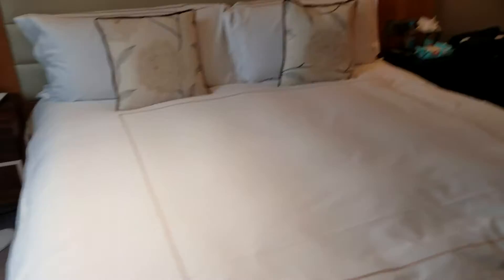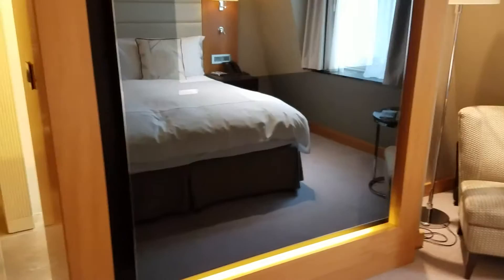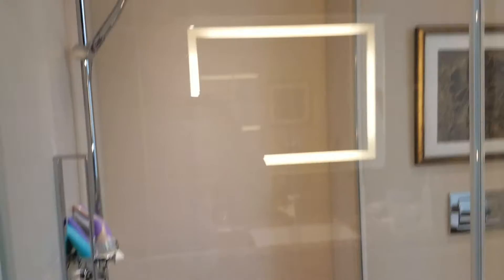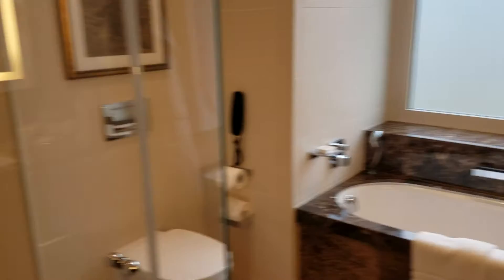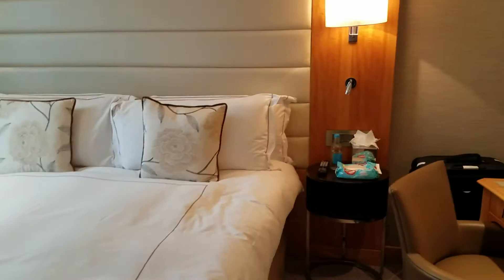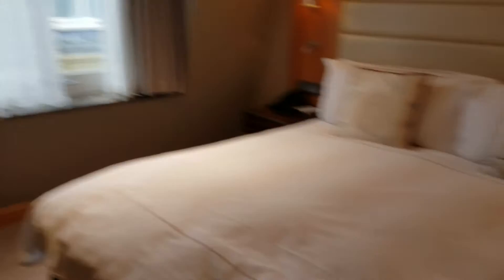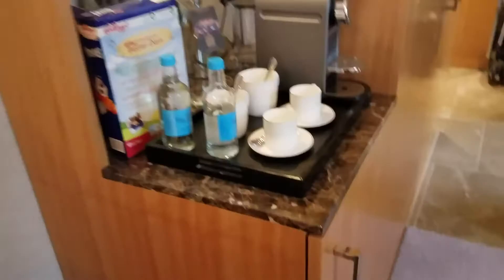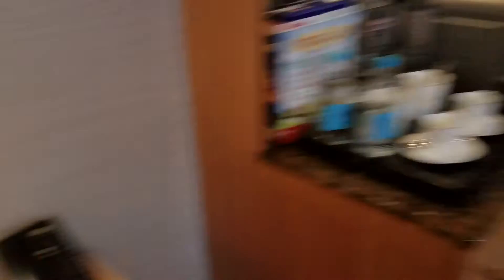Conrad Hotel London St James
Conrad Hotel hilton London saint james